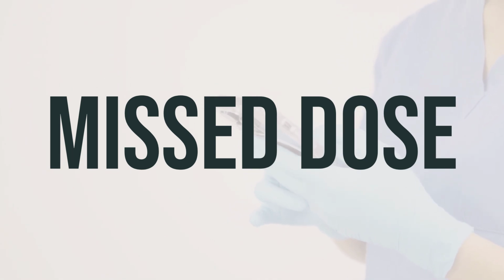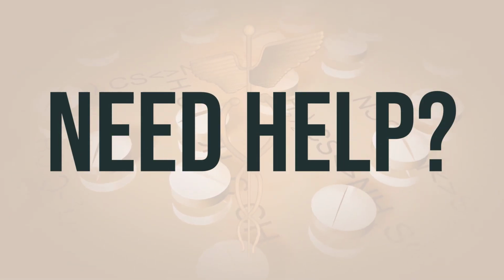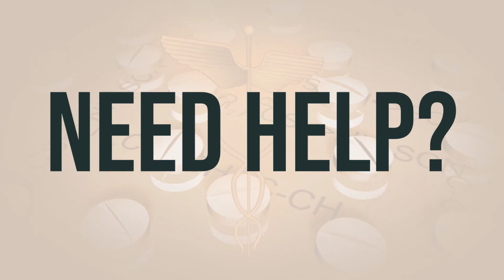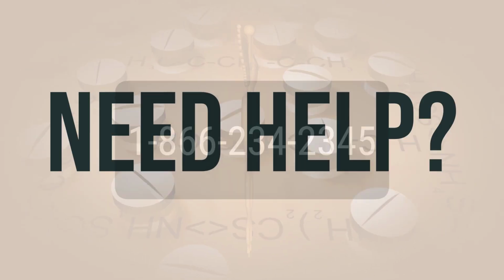How to use Buprenorphine Hcl (Bulk) Powder - Explain Uses,Side Effects,Interactions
Before using buprenorphine, individuals should consult their pharmacist for more information.
7d4e